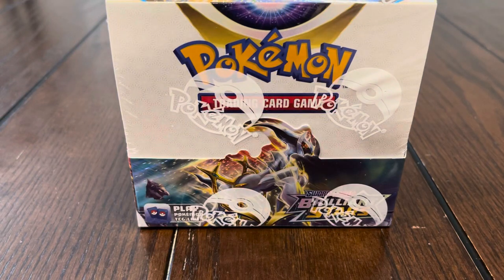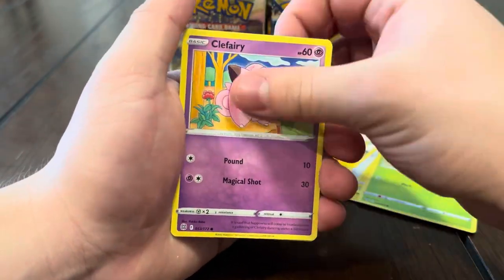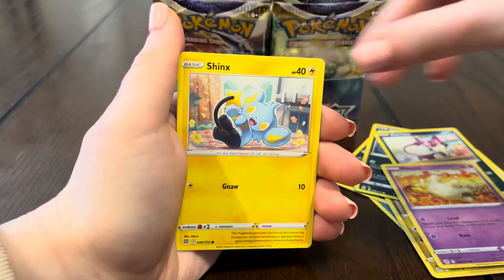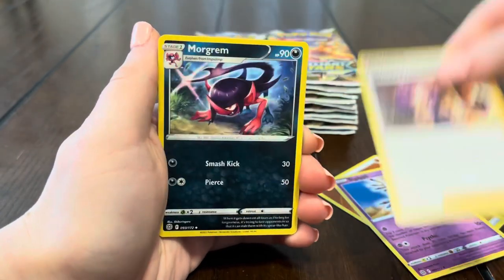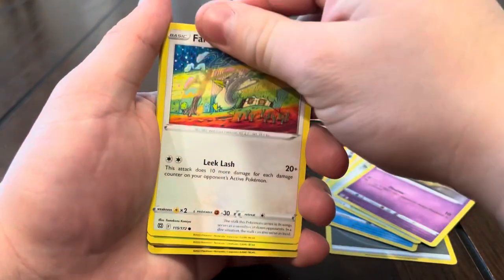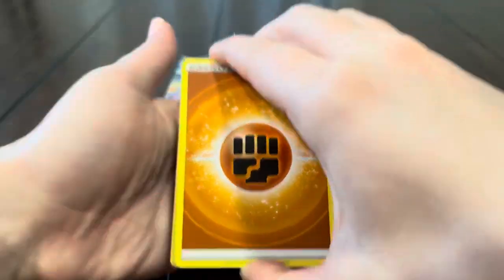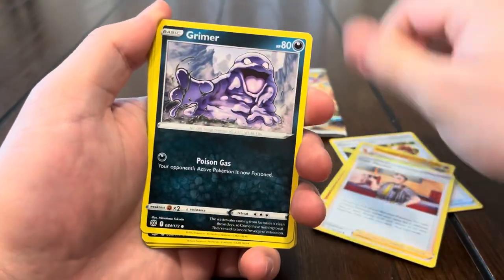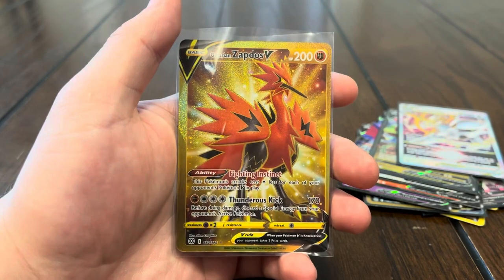*FINALLY* Opening ANOTHER Pokémon Brilliant Stars Booster Box!!! (PULLED GOLD ZAPDOS)🔥⚡️🤯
In this video we open another Brilliant Stars booster box!!! This set is always so much fun to open up because of the amazing pull rates and awesome cards in it!! This booster box was definitely stacked with hits including one of our chase cards!!! As always, we hope you enjoy the video!!🔥❤️⚡️